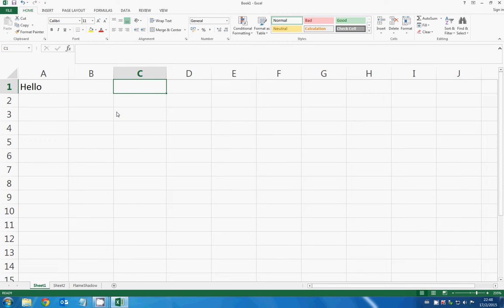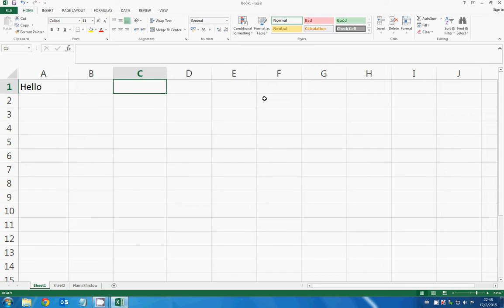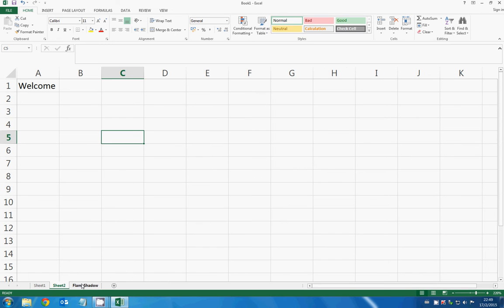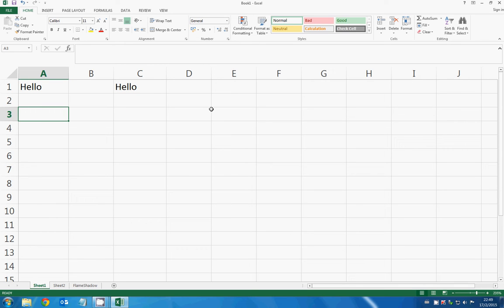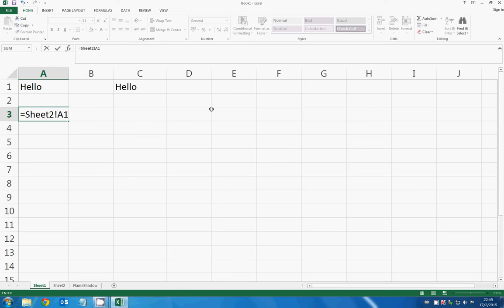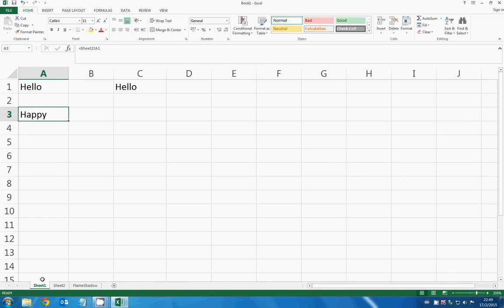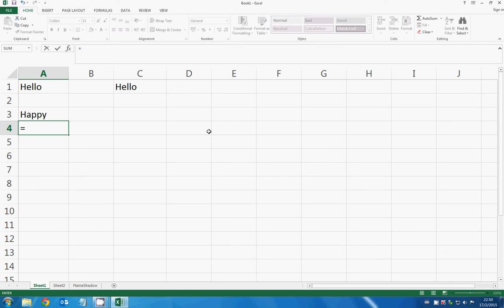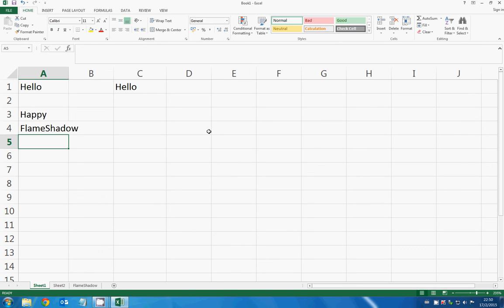Excel Cell References: Link or Refer to the Cells Across Different Worksheets | Excel in Minutes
How to create a cell references (cell referencing) across different worksheets? How to link the cell from a worksheet to another? Check this Microsoft Excel Cell Reference 2 minutes tutorial :)